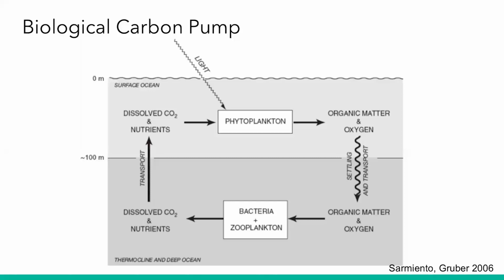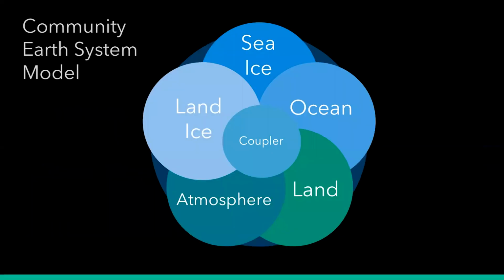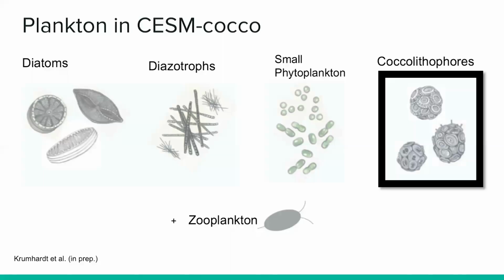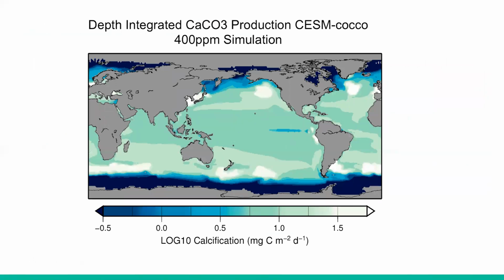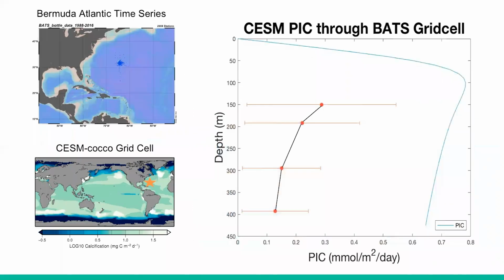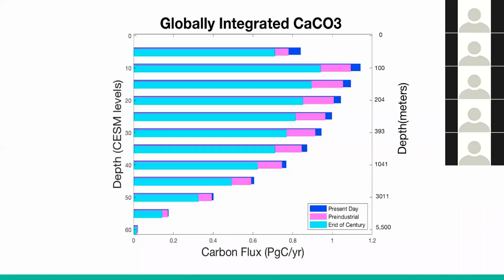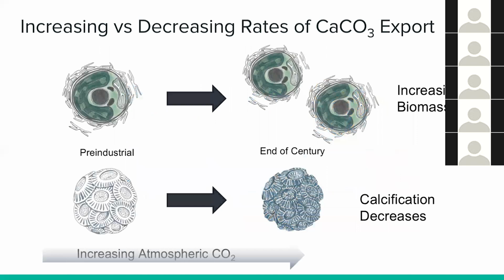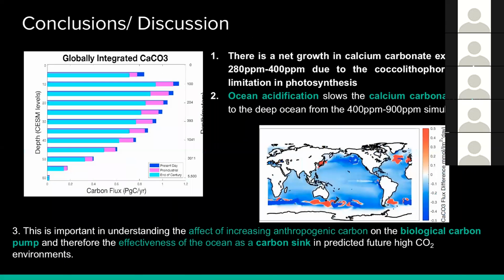Adelicia Johnson - 2018 RESESS Colloquium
Title: Coccolithophore calcium carbonate export in an acidified ocean